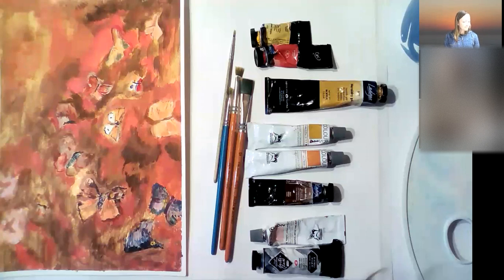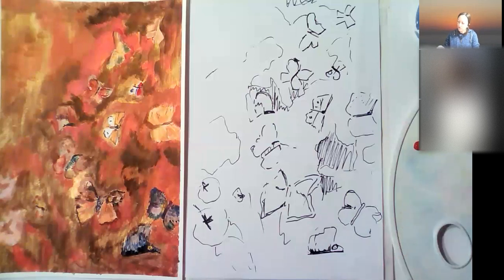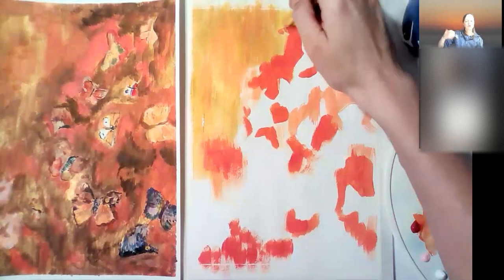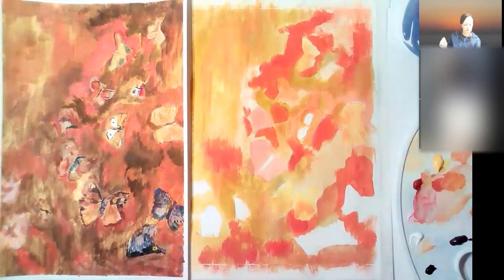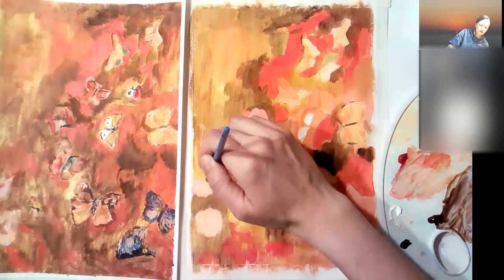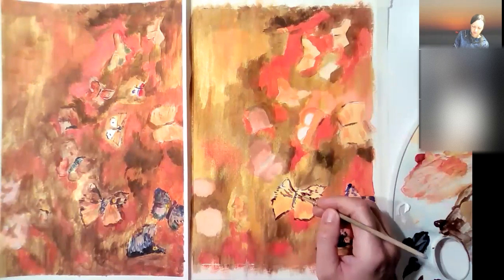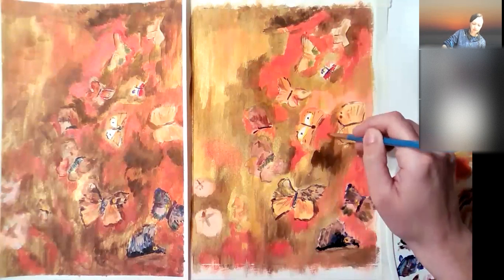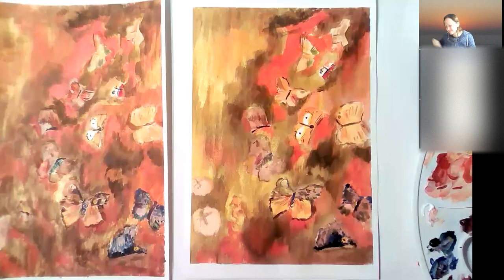'Evocation of Butterflies' by Odilon Redon [lesson recording] copy in acrylic paints